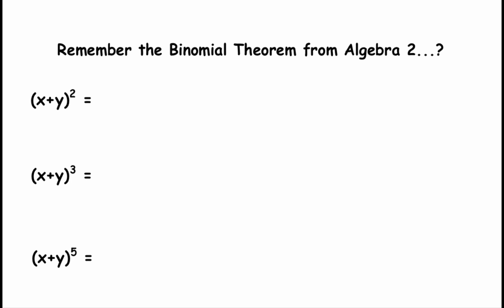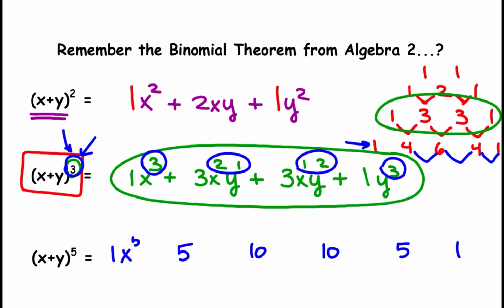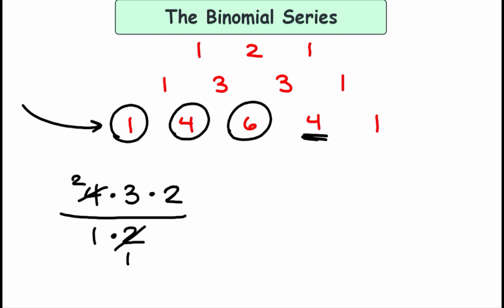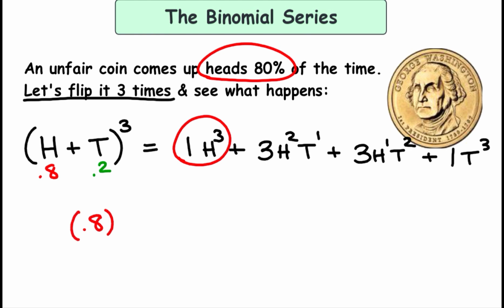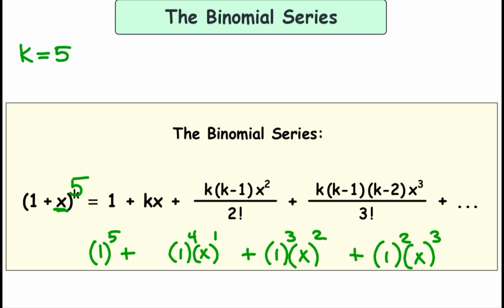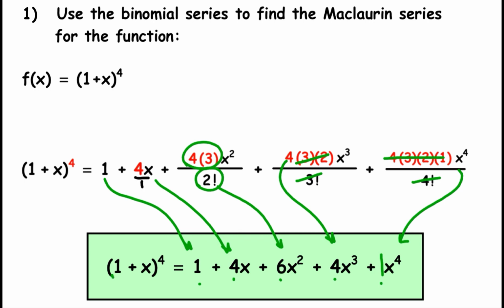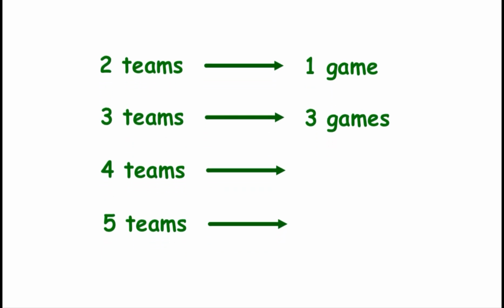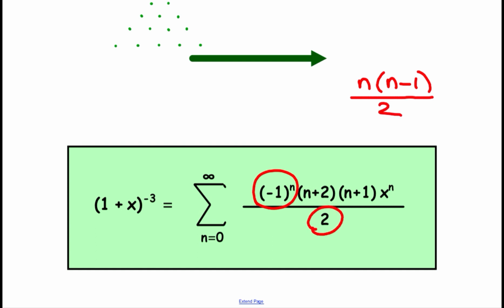BC 9P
The Binomial Series